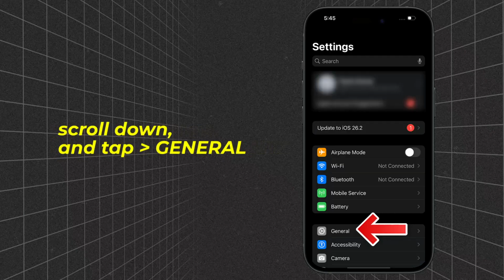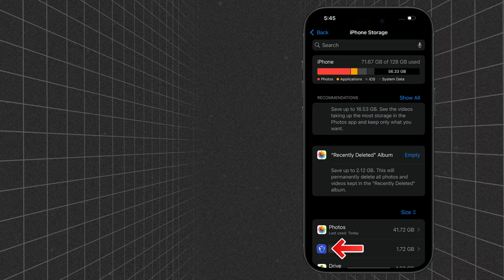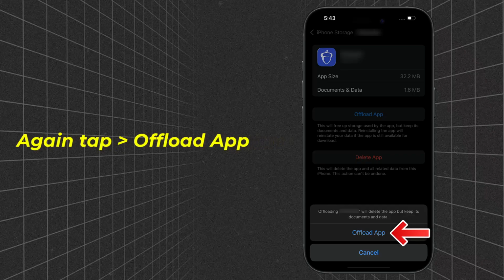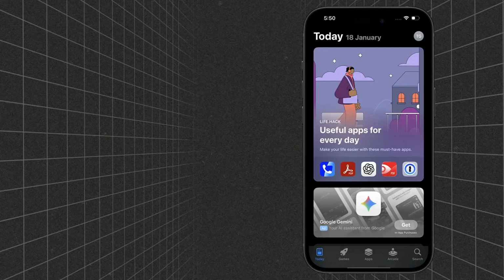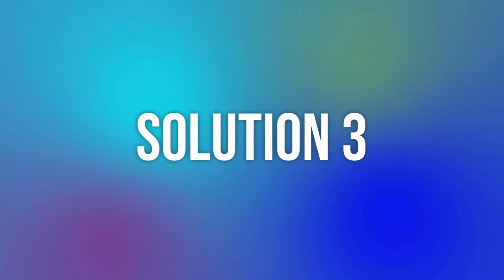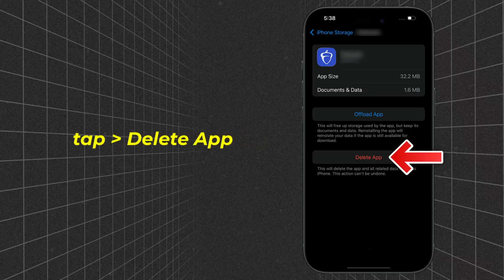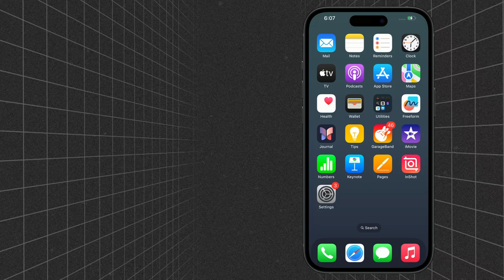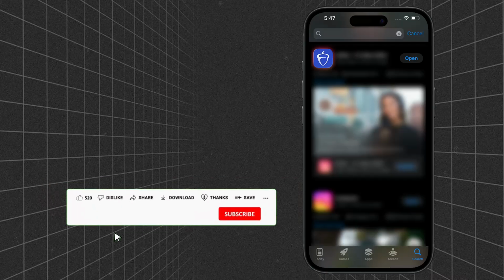BigFuture School App Not Working: How to FIX BigFuture School App Not Working (FIXED)